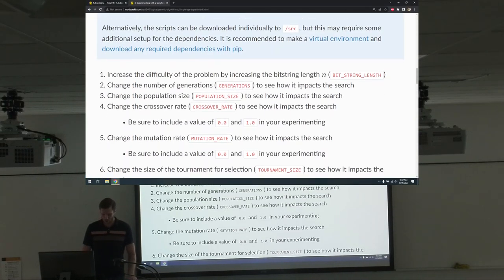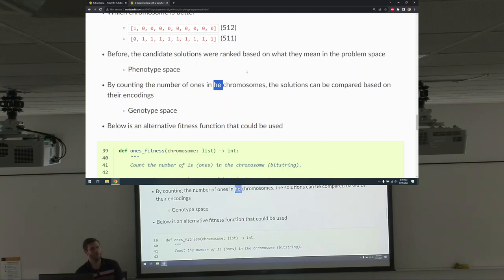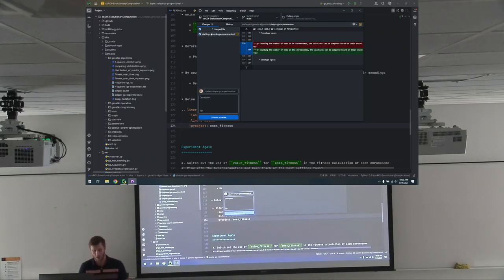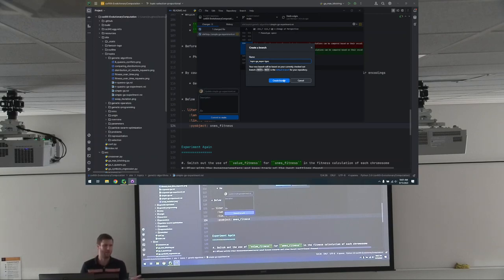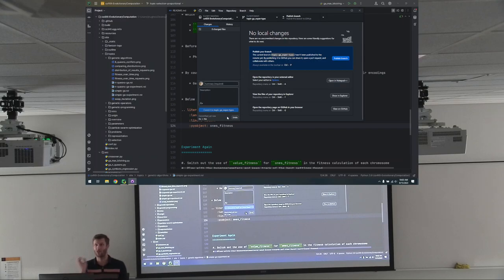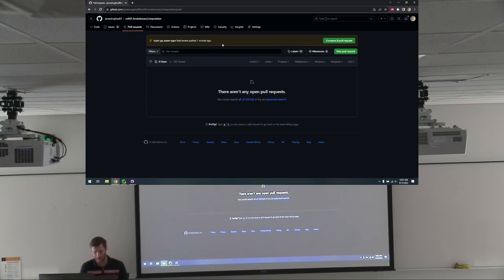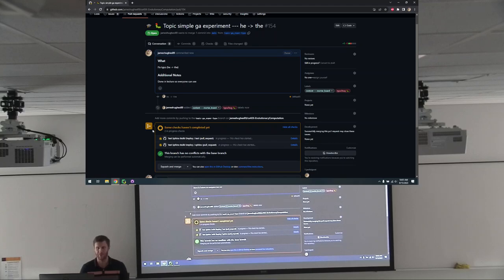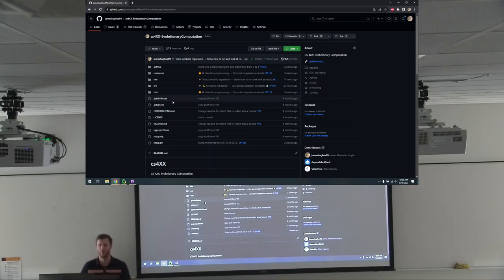CSCI 340 --- September 15, 2023 (Part 1)